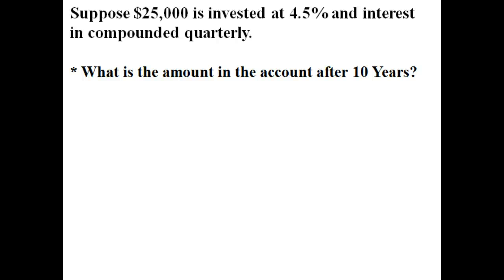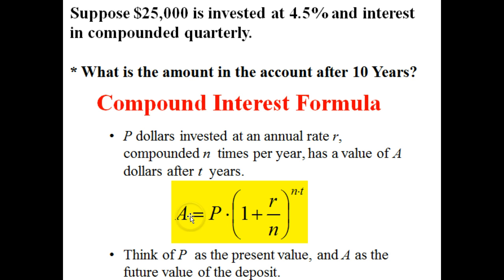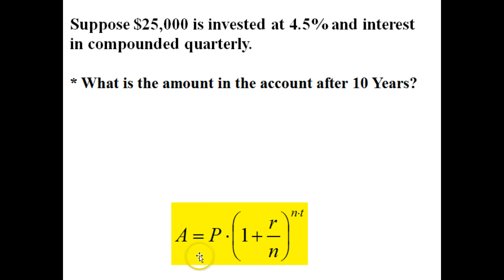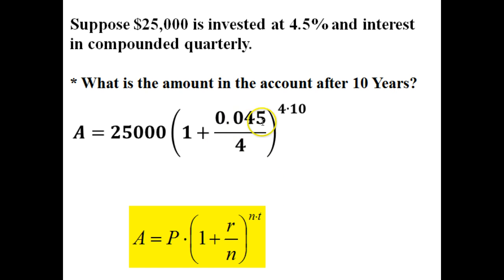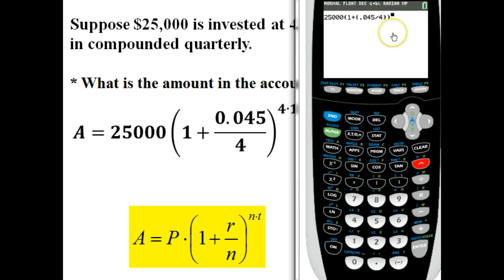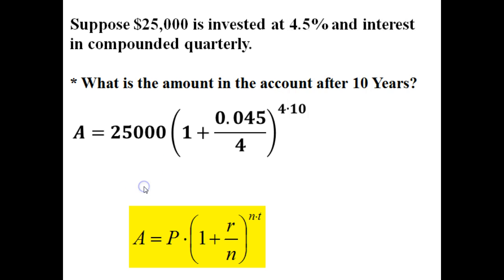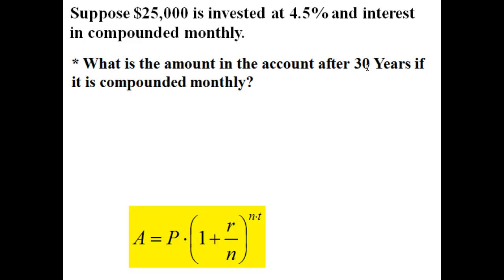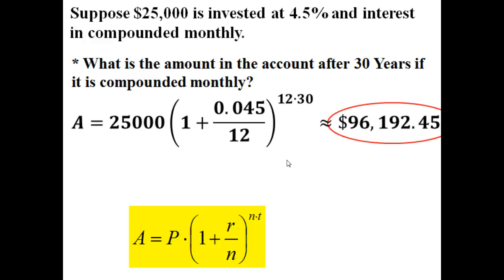5.1 Compound interest formula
5.1 Compound interest formula